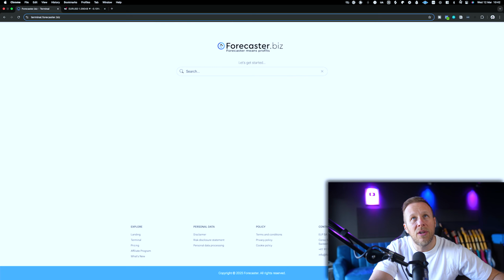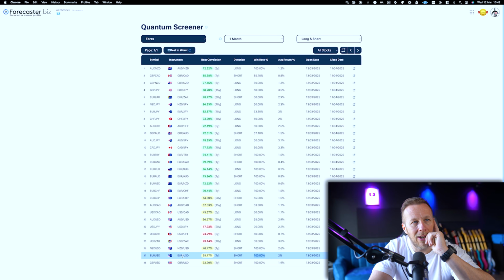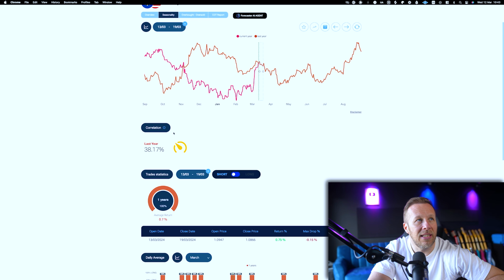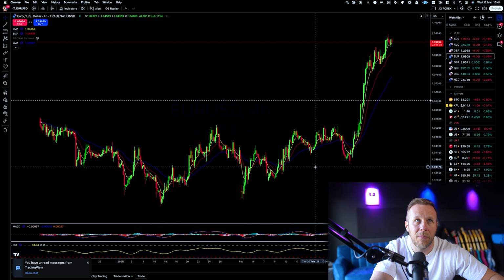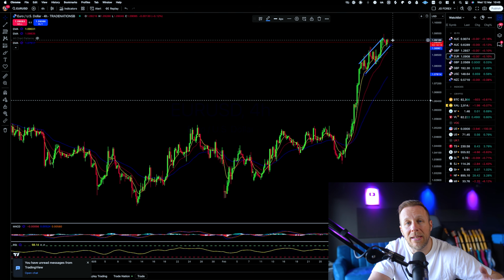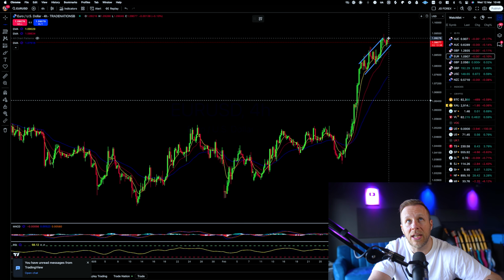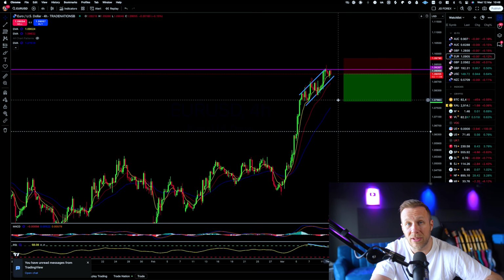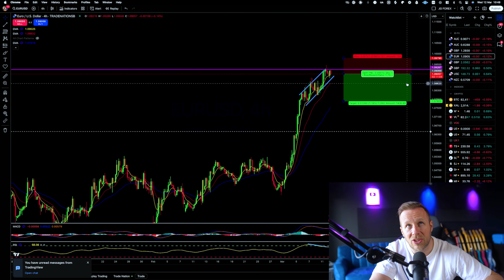Choosing Which Market to Trade - Just ONE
In this video, I go over a live opportunity that I am looking to enter, and I show you how to use your technical analysis to find the best opportunities on one market rather than looking for lots of low-quality opportunities.

Let me know if you have any questions in the comments section.